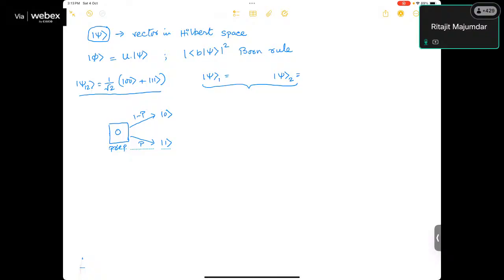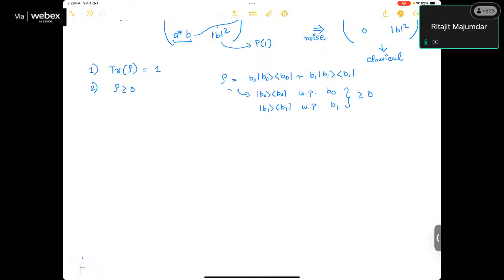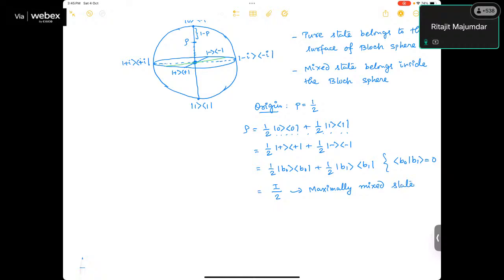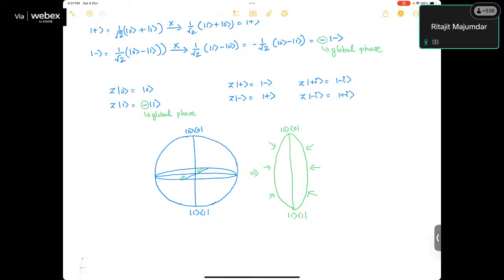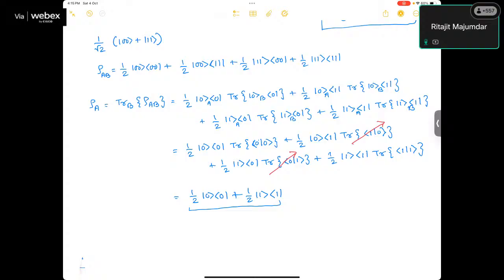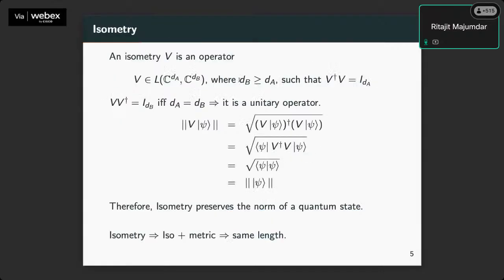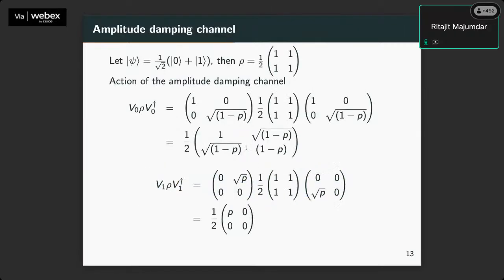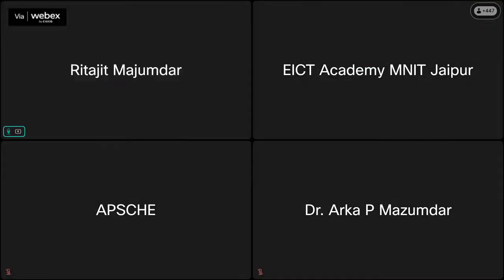Day 10 QT 02 Foundations of Quantum TechnologiesAPSCHE